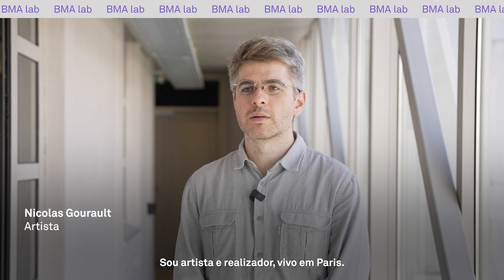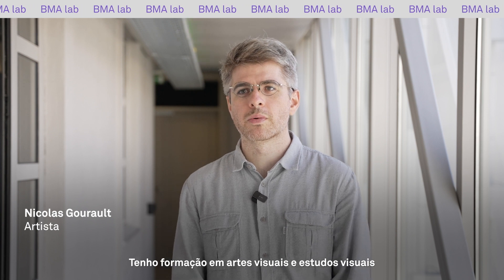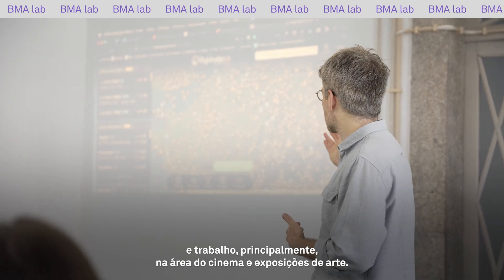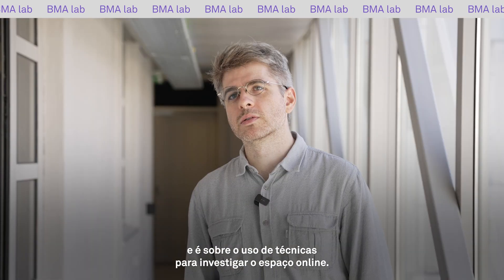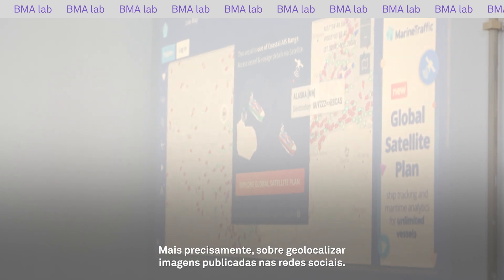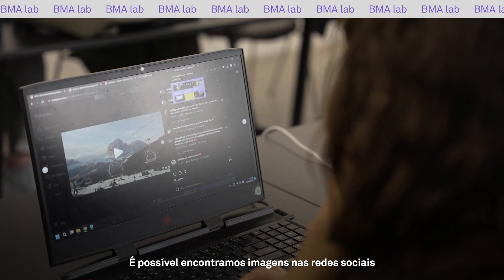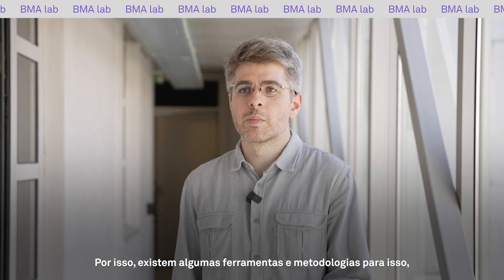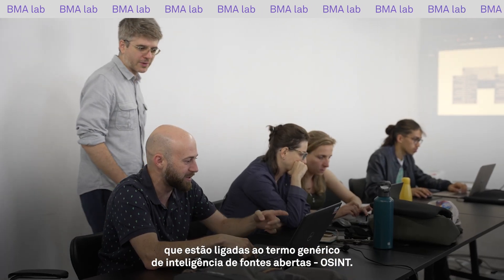BMA lab: Walking in-between images com Nicolas Gourault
Geolocalizar imagens publicadas na internet, mapear câmaras recriando replicas 3D ou exportar animações para partilhar online foram algumas das ferramentas que os participantes do último BMA lab aprenderam com o artista e realizador Nicolas Gourault, através de um workshop focado no uso documental e crítico dos new media.

Este workshop teve o apoio de Novembre Numeriques e Mais França - programa organizado por Institut Français e Ambassad de France au Portugal.